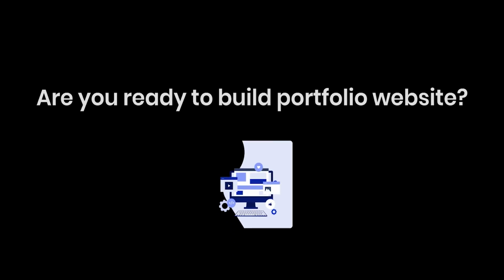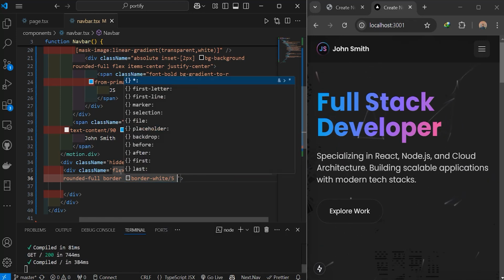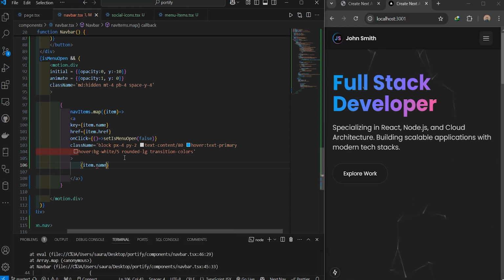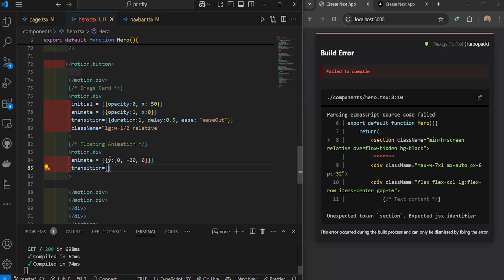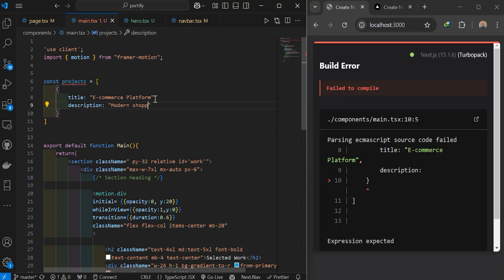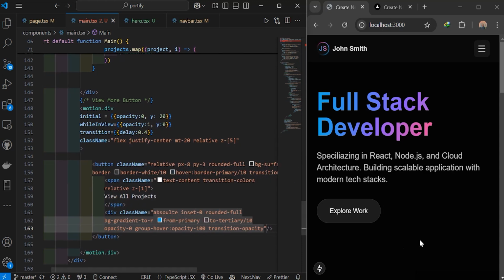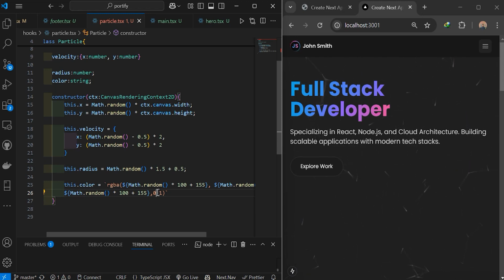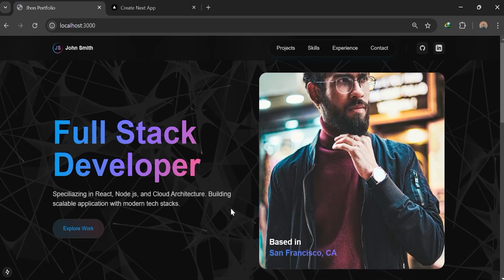Next.js 15 Build Modern Portfolio | TypeScript, Tailwind & Framer Motion Tutorial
Next.js 15 Build Modern Portfolio.

In this Next.js 15 tutorial, we'll guide you through creating a stunning personal portfolio website from scratch. This is perfect for developers, designers, and anyone looking to showcase their work online.

✨ What You'll Learn:
*   How to set up a Next.js project for optimal performance
*   Styling with Tailwind CSS for a beautiful and responsive design
*   Adding smooth animations with Framer Motion to make your portfolio stand out
*   Best practices for showcasing your projects, skills, and experience

TimeStamps:👇
00:00:00 — Intro
00:00:46 — Project Setup
00:04:38 — Navbar
00:40:43 — Hero section
00:55:28 — Floating Image
01:11:09 — Content section
01:37:58 — Footer section
01:47:52 — Particle moving effect